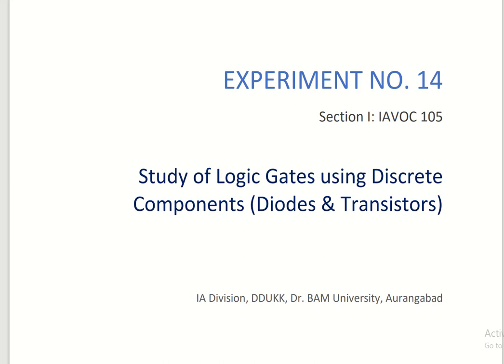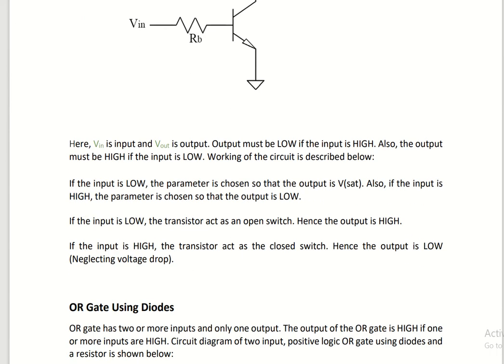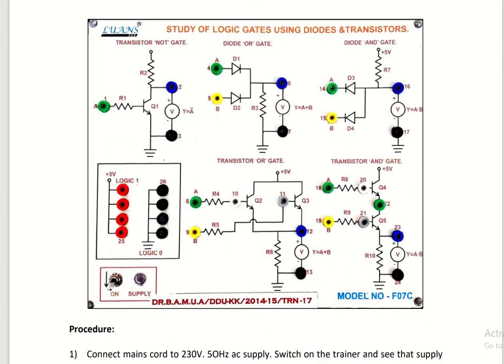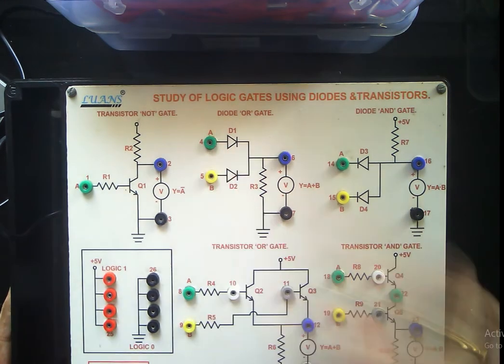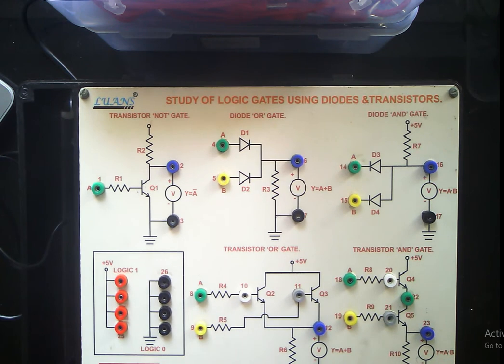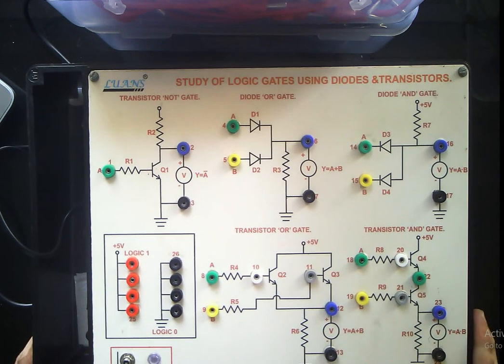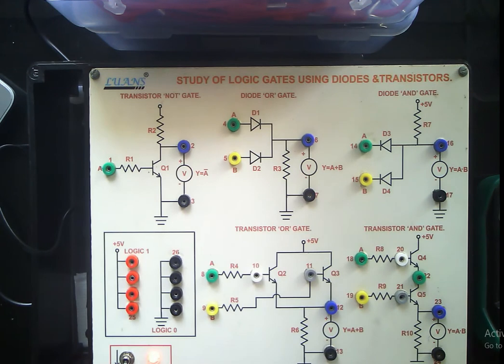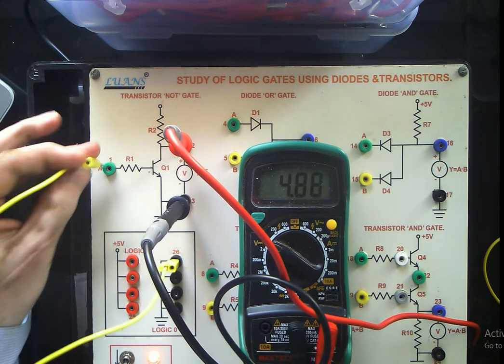EXP_SEM I_BVOC_Logic Gates with Discrete Components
This Video demonstrates how logic operations ( NOT, OR, AND) can be performed using Transistors and Diodes